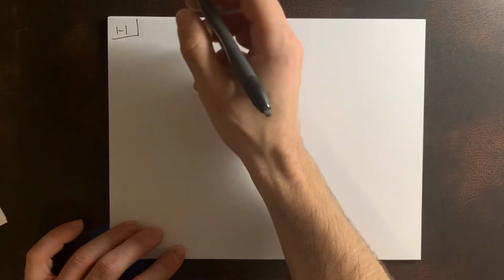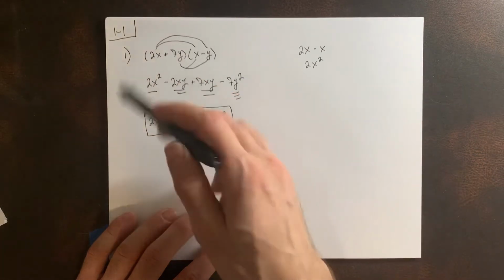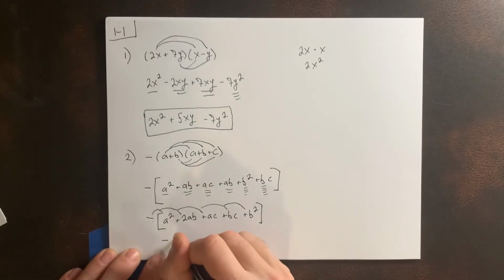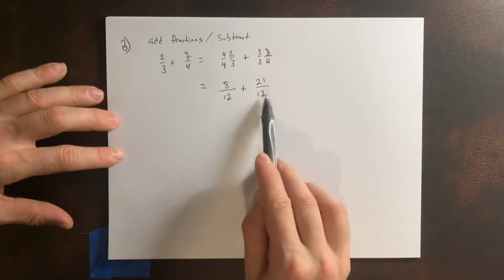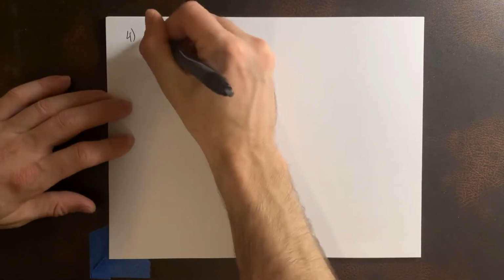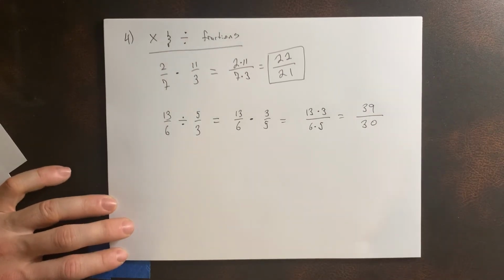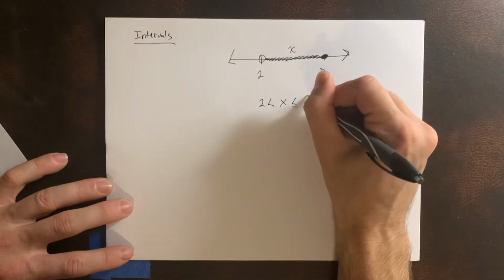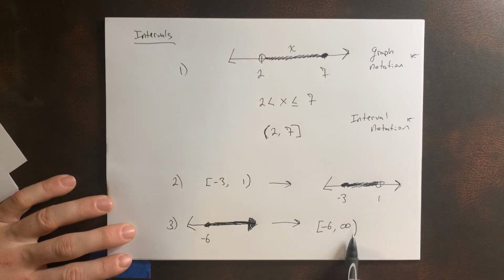Math 126 - Section 1.1